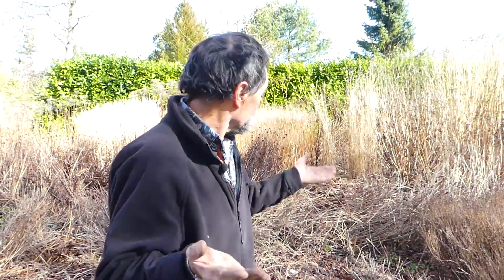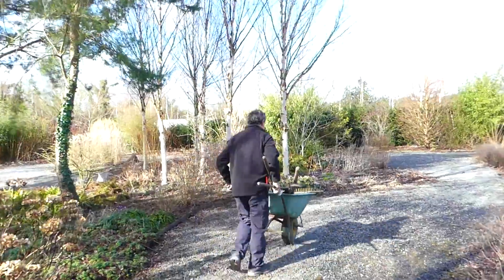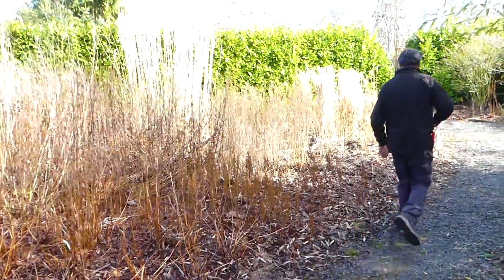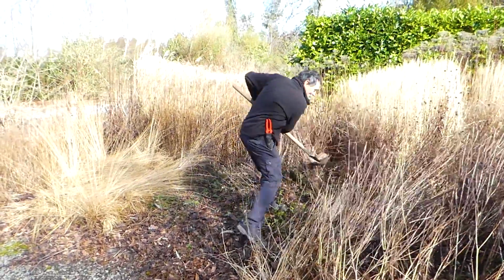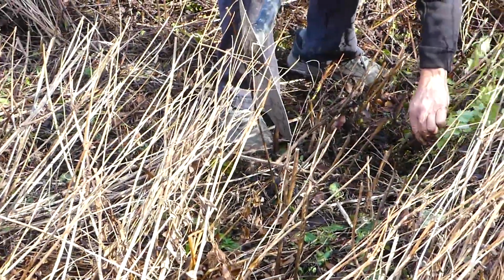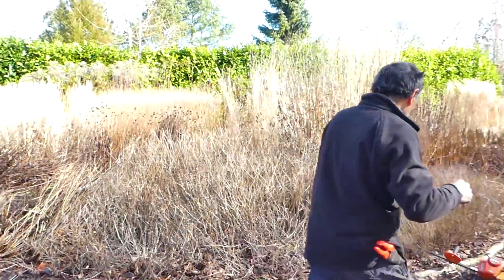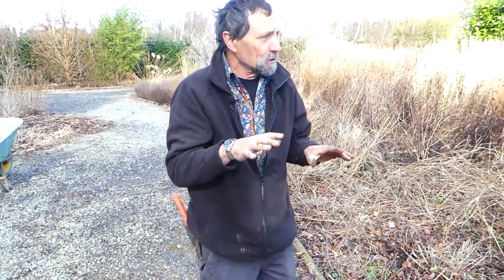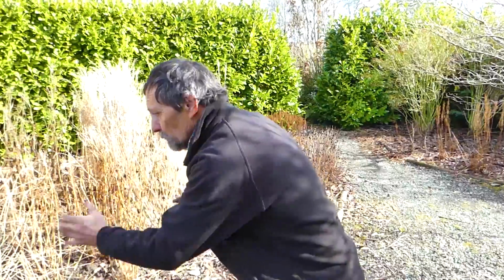Cutting Back Perennials in a Perennial Border (Part 1)